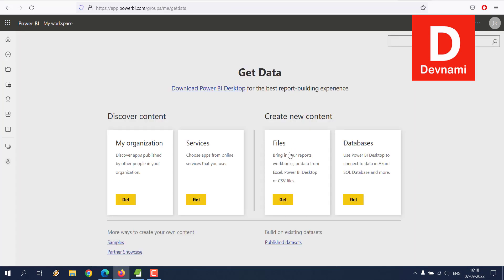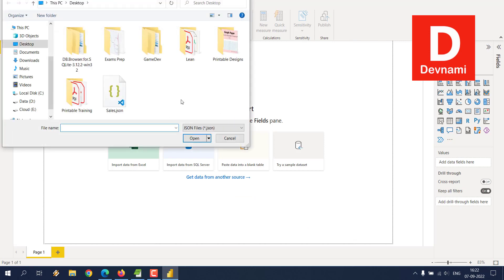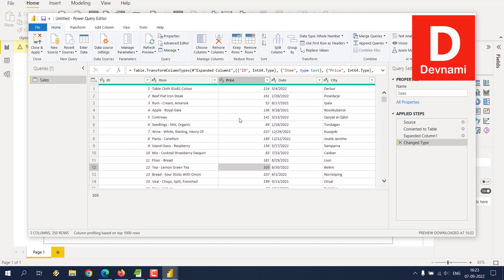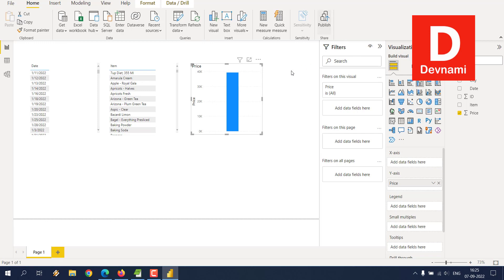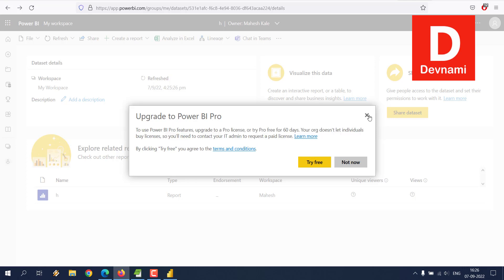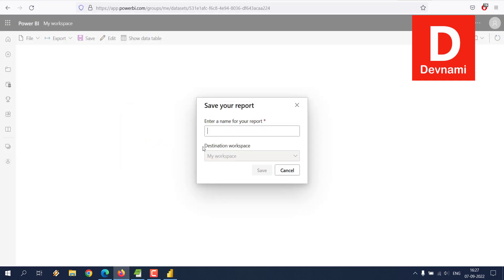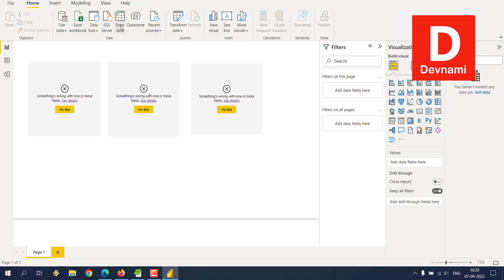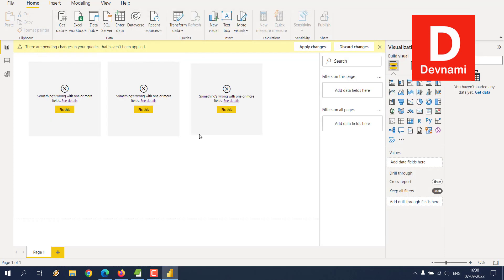Power BI - How to Import JSON Data to Power BI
Learn How to Import JSON Data to Power BI. Import JSON Data into Microsoft Power Query. How to Load JSON file Data in Power Bi Desktop. Import JSON files from multiple URLs into Power BI.